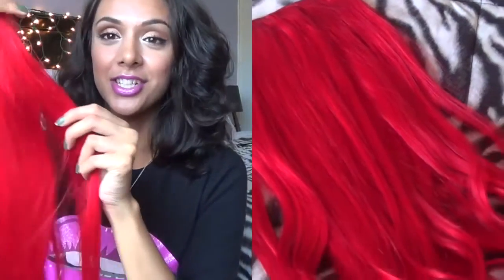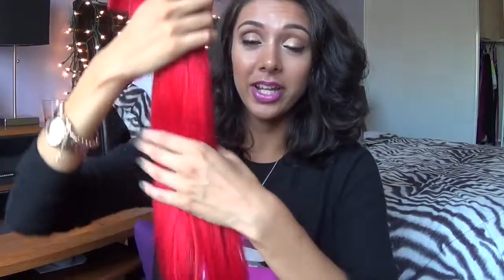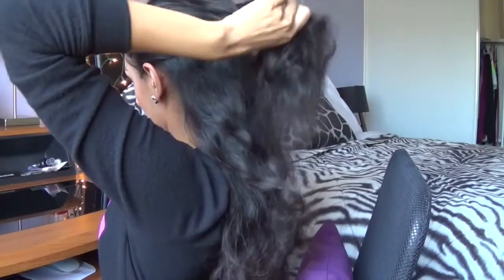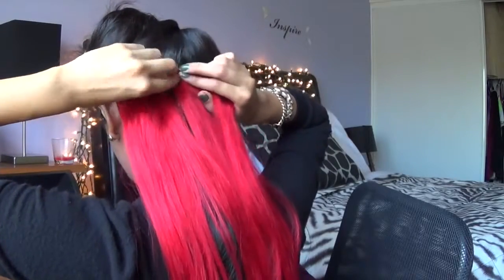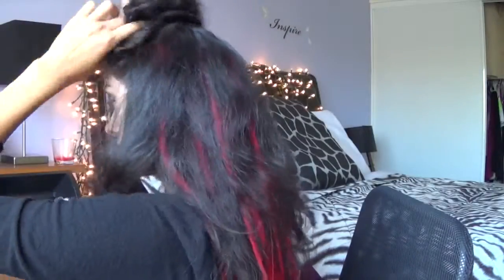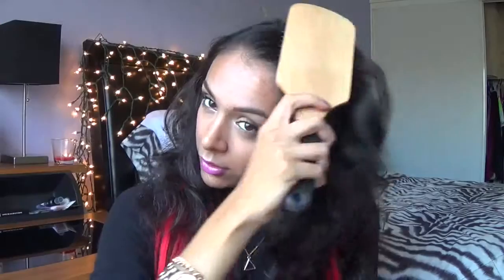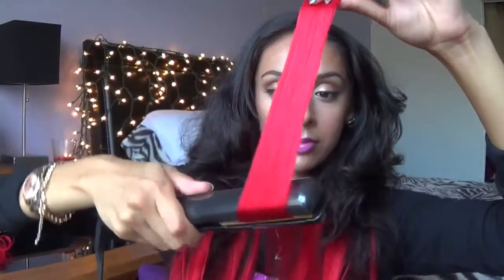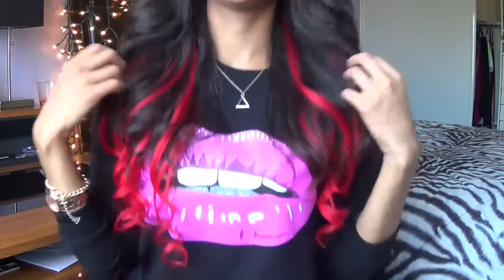How To Get Ombre Red Hair WITHOUT Damaging Your Hair!